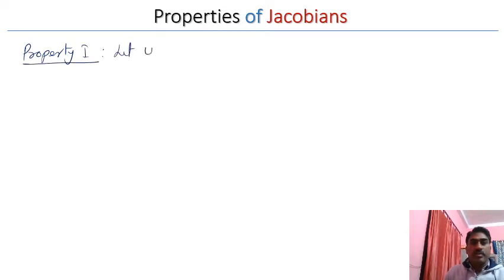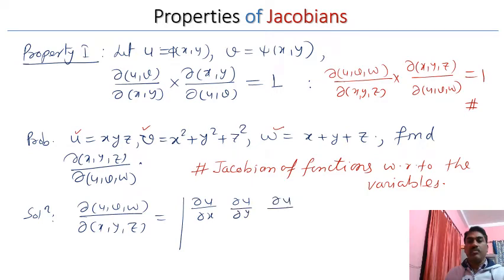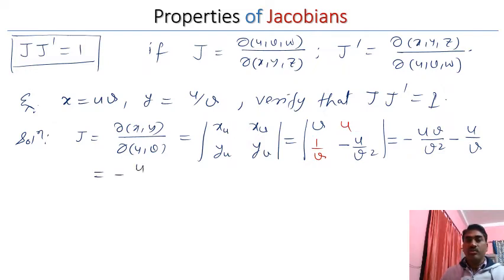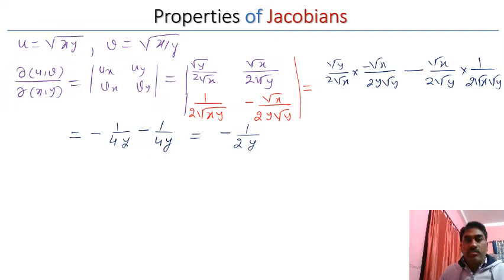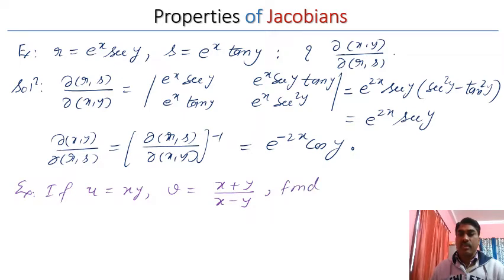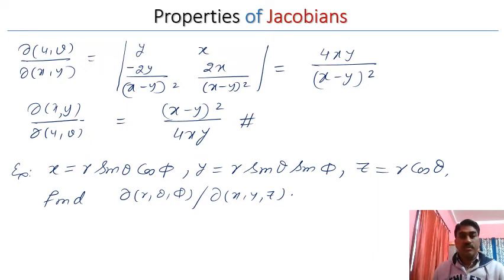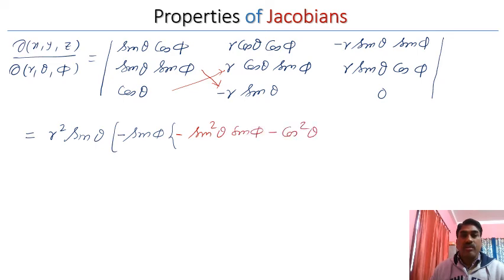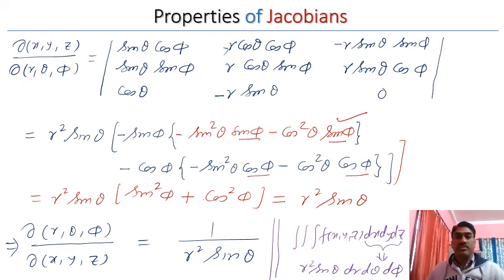Jacobians Property-1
This lecture serves to teach the inversion property of the jacobians.